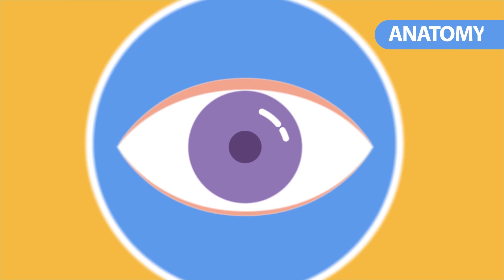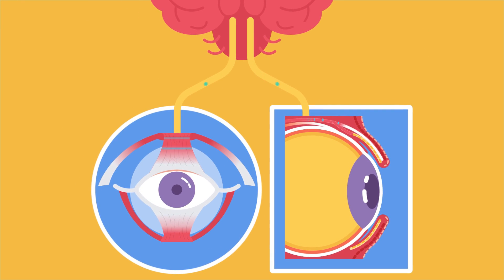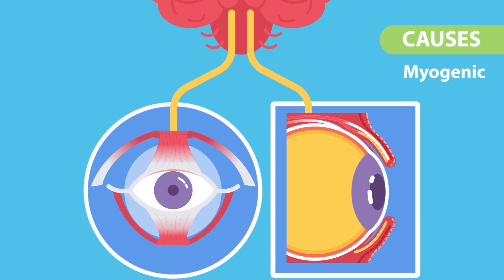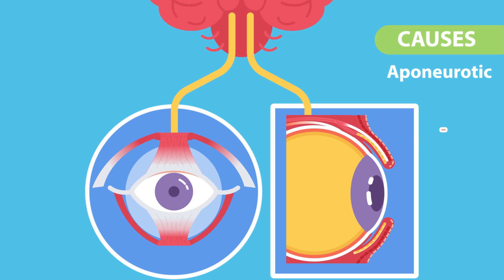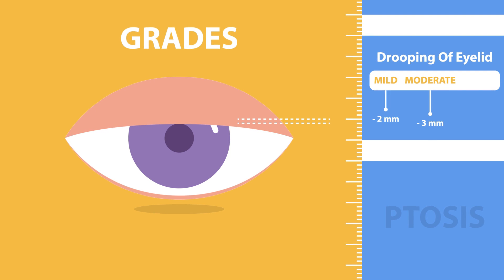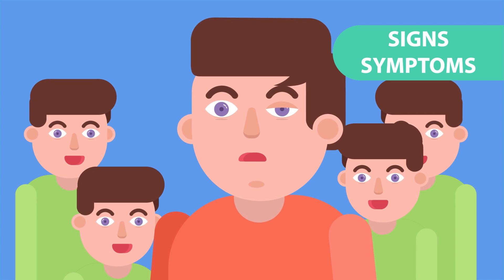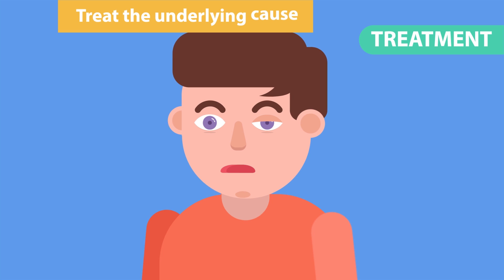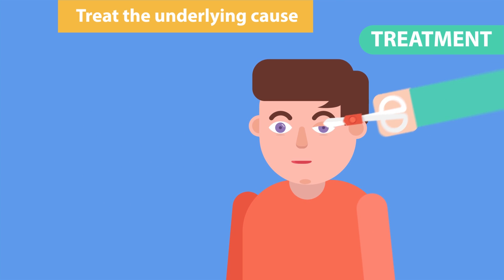What is Ptosis?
Understand What is Ptosis? How Ptosis happens? How to recognize Ptosis and How to treat it?

Special Thanks to Dr Waleed Bin Naeem, Post Graduate trainee in Eye, for writing the script and helping make this video possible.

Our Aim:
Let's make Medical Education Universal, Free, State of the Art and Available to every human being to enable best medical facilities for every human being.

Timestamp:

00:00 What is Ptosis?
00:11 Eye anatomy
00:40 Causes
01:32 Grades
01:46 Signs and symptoms
02:07 Treatments
02:44 Support us!